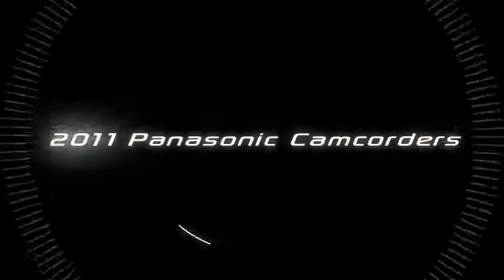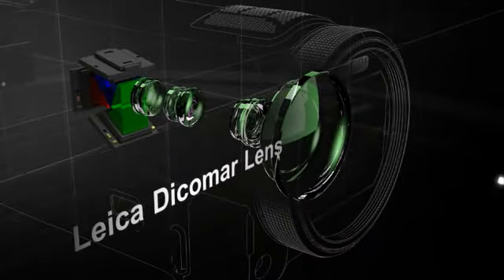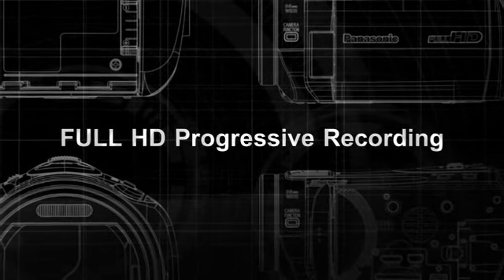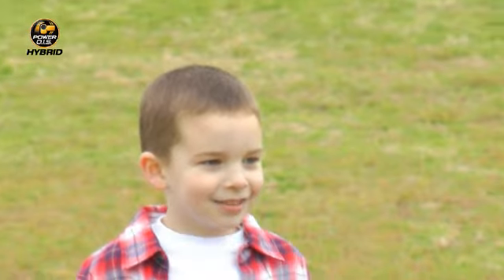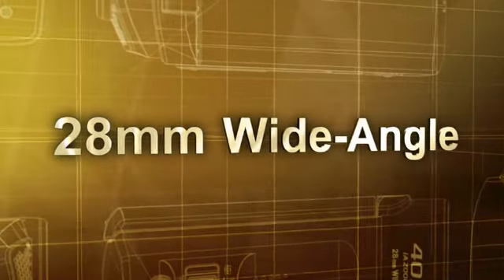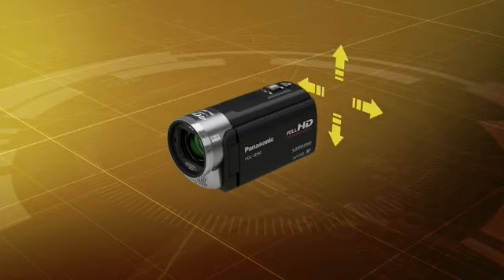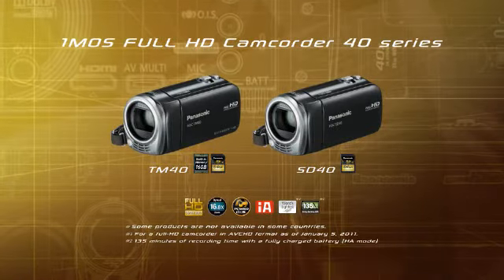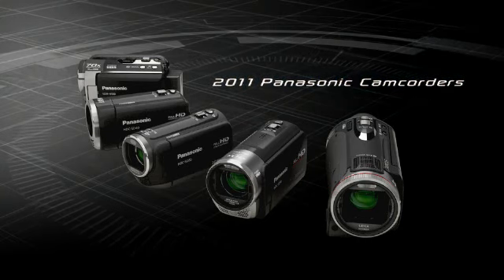2011 Panasonic camcorder range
new Panasonic standard definition and high definition camcorders